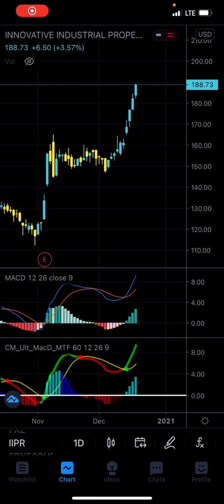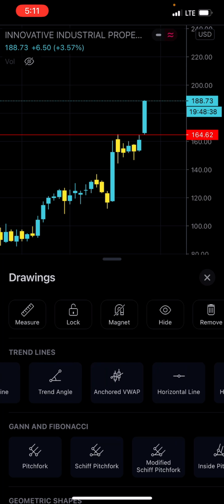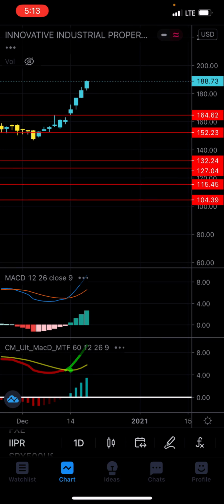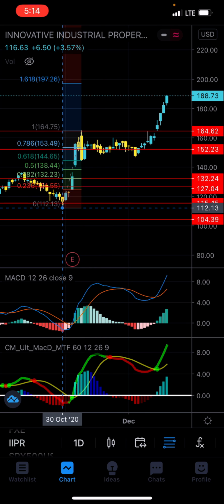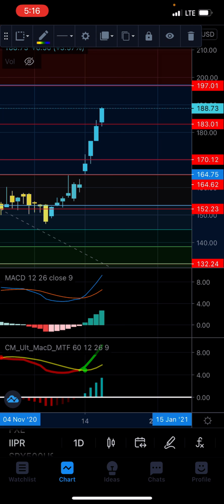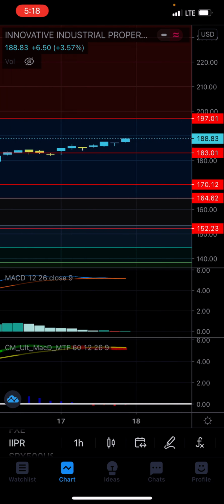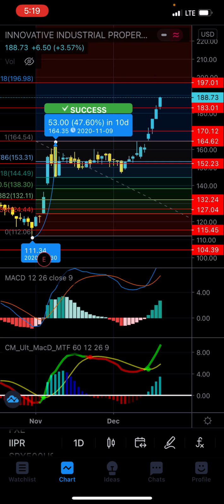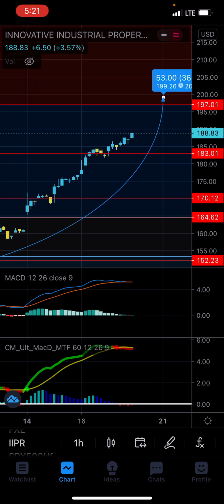IIPR FULL IN DEPTH TECHNICAL ANALYSIS | I Show You HOW TO TRADE THE WAY I DO using CONFLUENCE